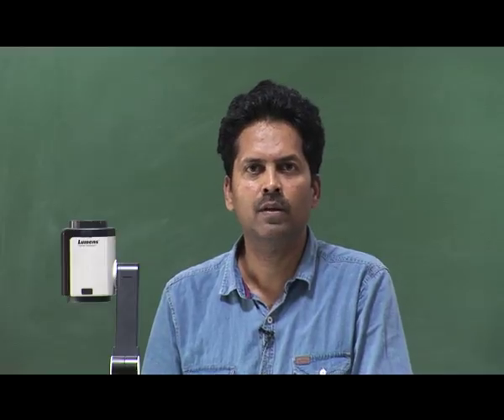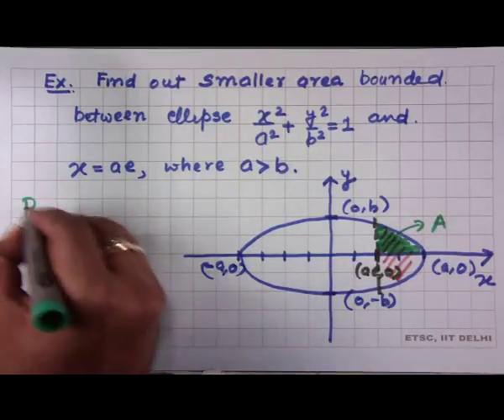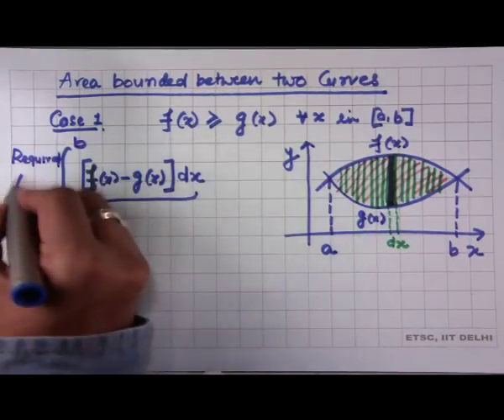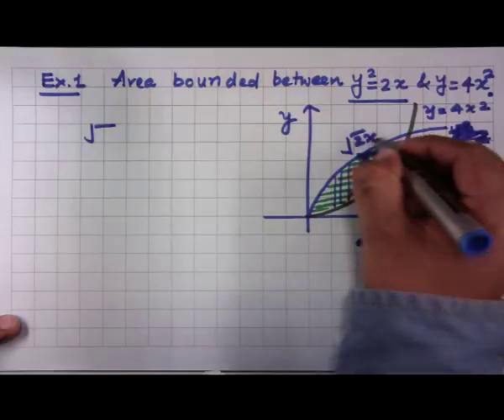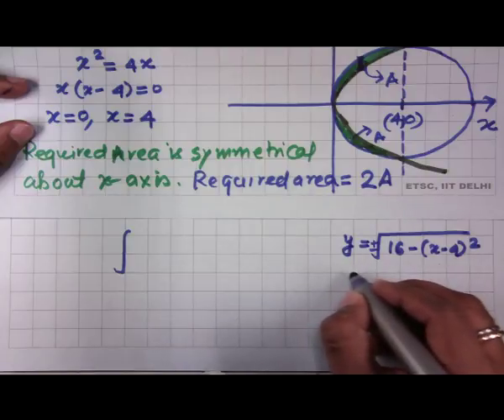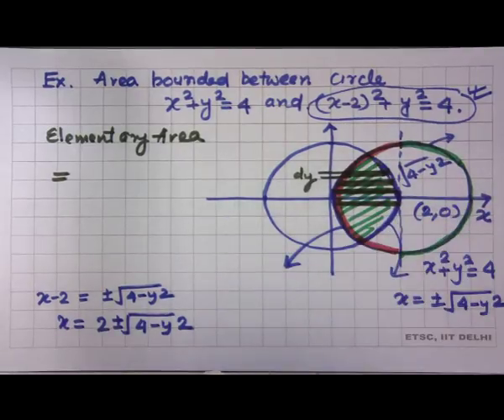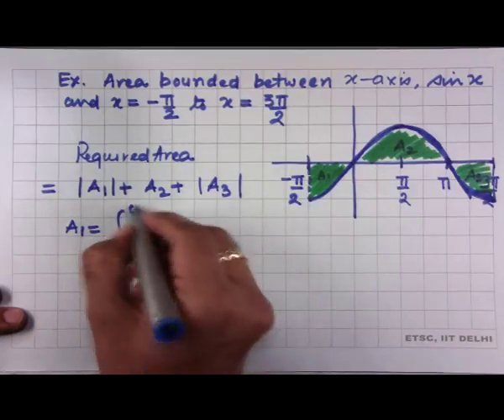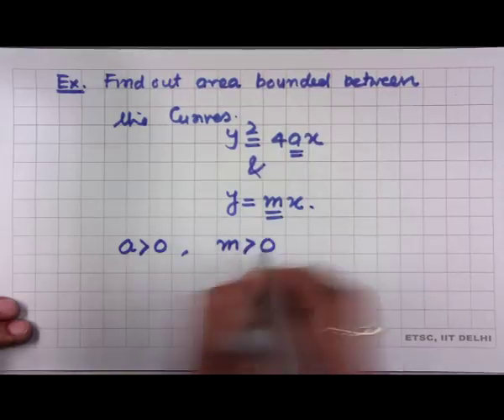Definite Integral -4 (CH_21)